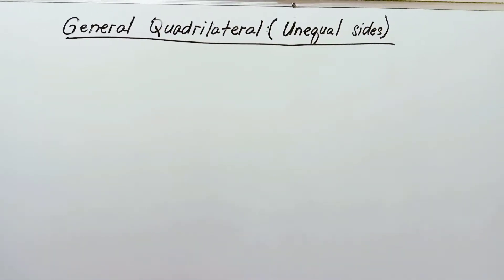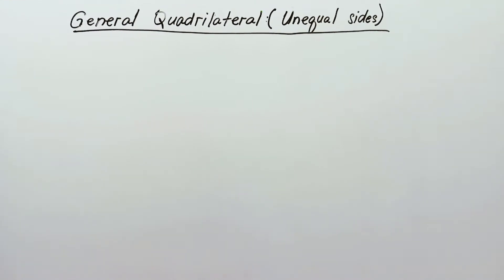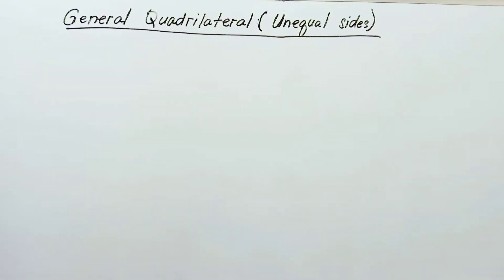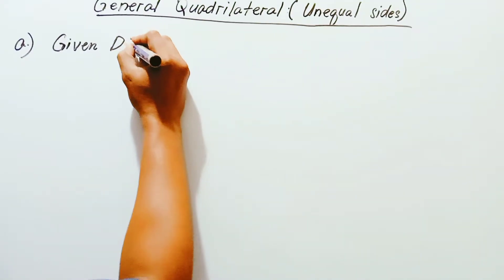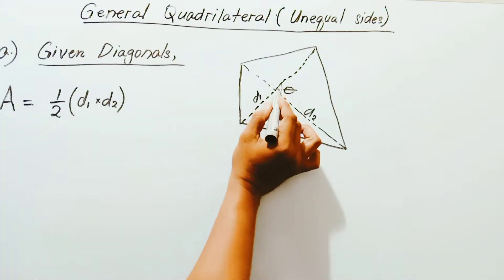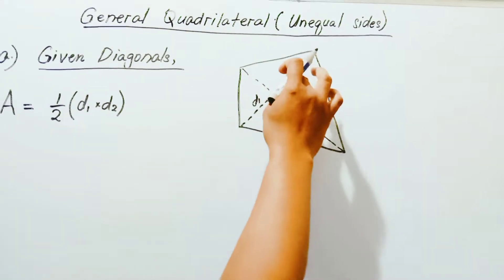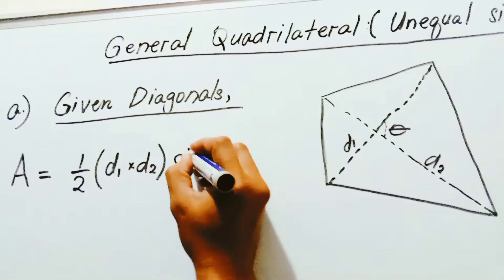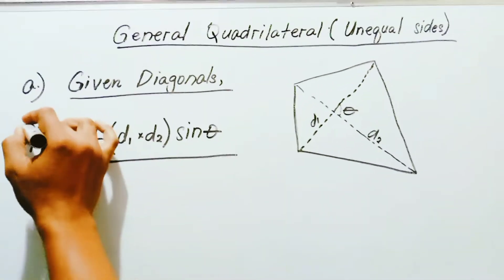Generals Quadrilaterals (Unequal Sides)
In this video is about general quadrilaterals (Unequal Sides). A complete guide to General Quadrilaterals Context, This video will show you EXACTLY the  General Quadrilaterals (Given Diagonals And Given The Four Sides).

Here's what you are expected to learn from this video:

First,I'll show you What is general quadrilaterals all about.  Usually this is an irregular quadrilaterals.

And you should know the formulas or the metric conversion of some measurements that i will show you in the video

The Third one is to analyze and read the given property of general quadrilateral so that you can answer and write the given correctly.

And usually understand it or search in a hand book just like for us in the equation, we use the area and perimeter calculations about "General Quadrilaterals"

Next up, we have to know about the properties of general quadrilaterals about the area and also how to calculate the given angles in the irregular quadrilaterals
Next Up!!!